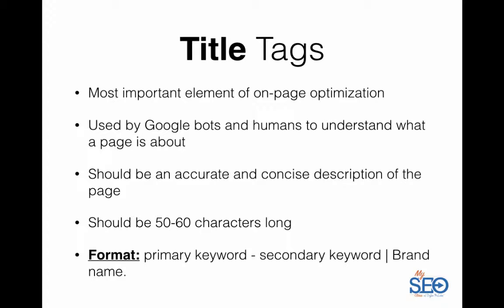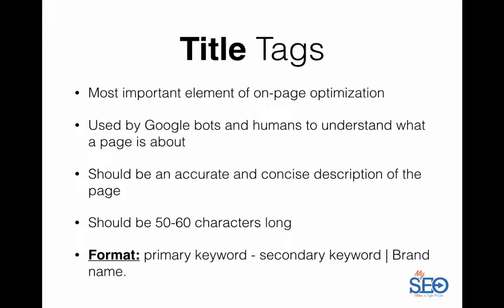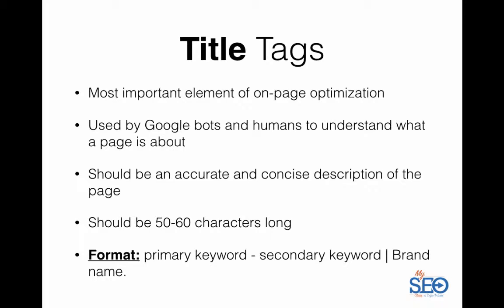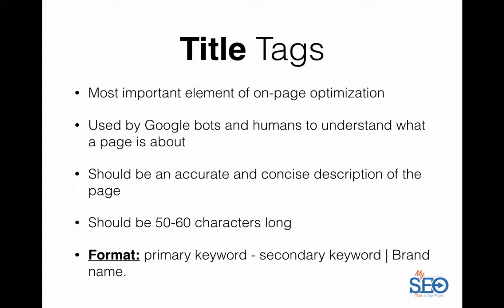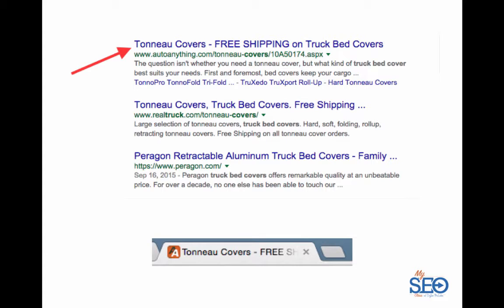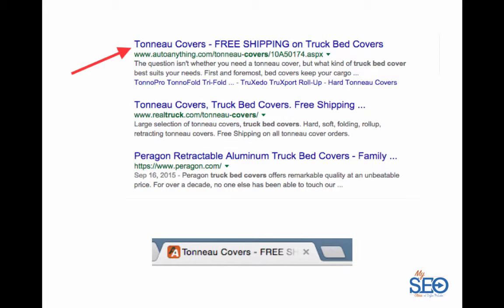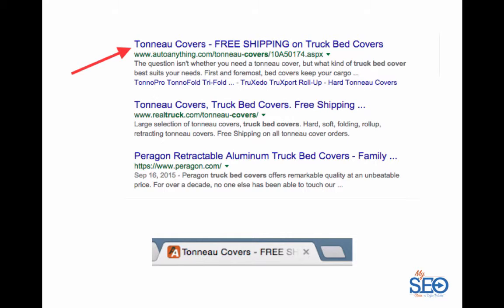Video 14: How to Write Title Tags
This video shows you how to write title tags for SEO. Google scans title tags to understand what a web page is about. Learn more by watching.